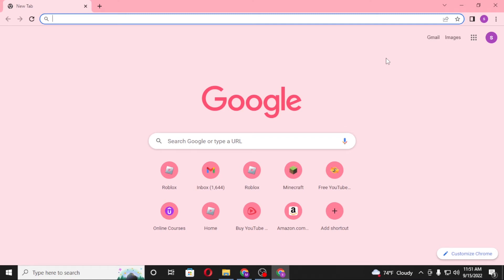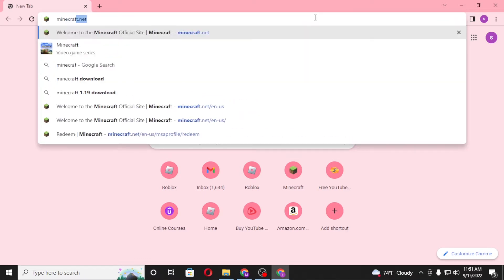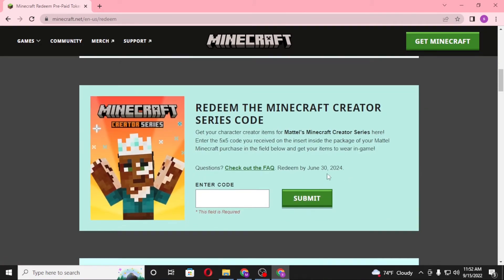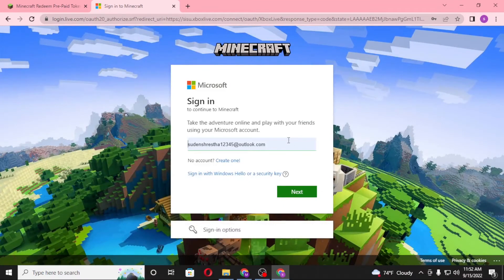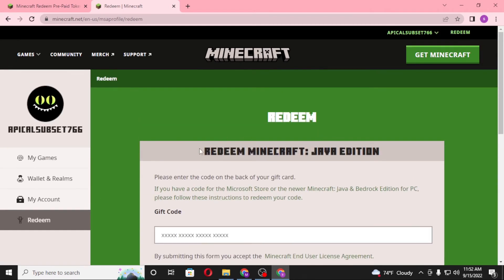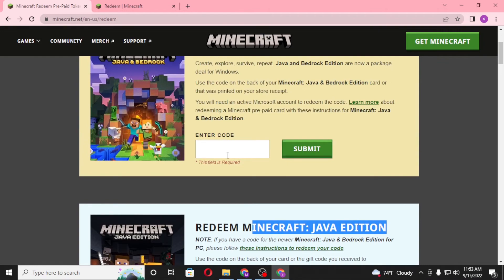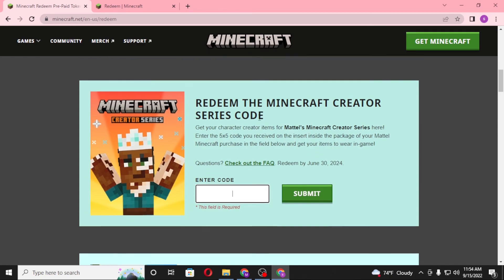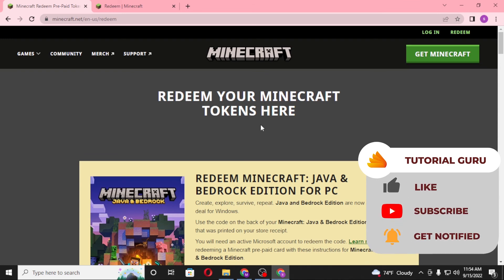How to Redeem Minecraft Code? Minecraft Redeem Code | Redeem Java Gift Card or Promo Code Minecraft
Learn how to redeem the Minecraft code. You can easily redeem the java gift card and promo code on Minecraft on pc. This is a tutorial guide on Minecraft redeem codes on which I will guide you to redeem java gift cards or promo codes on Minecraft with quick and easy steps. So, watch till the end to redeem your Minecraft code.